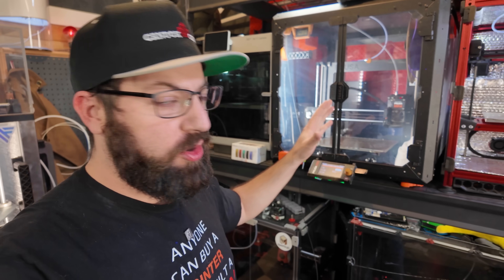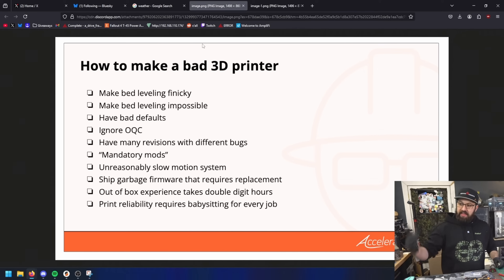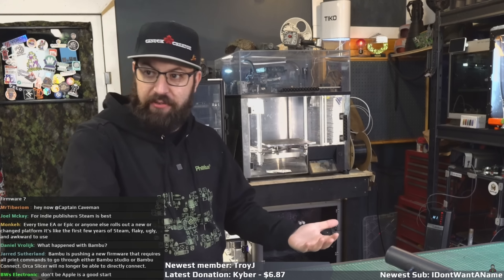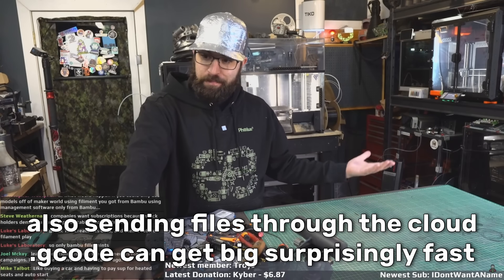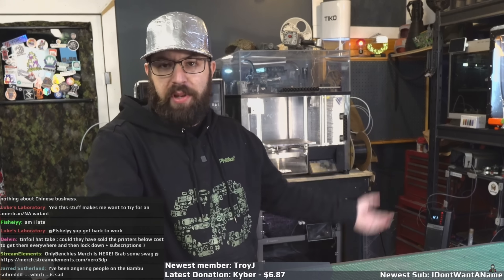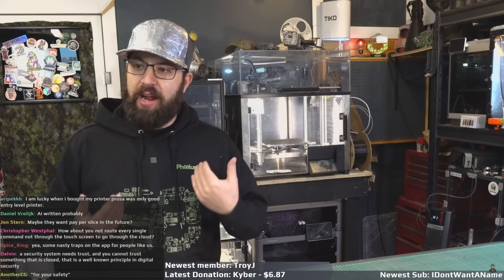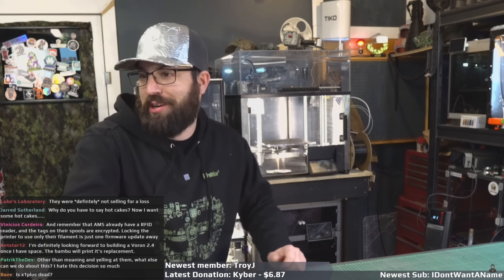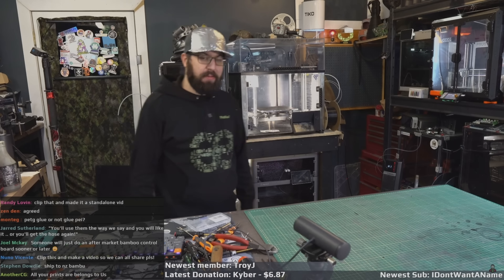New Bambu Updates Limit Control Of YOUR 3D Printer!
Also @rossmanngroup has put out a video on the subject and covers some points i didnt bring up, so check it out

Some changes i like to see but not really enough IMO, many of these changes are still happening, a few walk backs that i like to see but also a LOT of lawyer speak in their false claims section for example

"All 3D files printed are monitored, duplicated, or stolen."
"A subscription will be mandatory to use your printer."

Does not clarify if ANY files are being duplicated/monitored etc, just not that ALL are, please clarify that NO FILES AT ALL are
Does not exclude having features or capabilities behind a subscription now or in the feature, need more clarification

A small step in the right direction but more needs to be done IMO